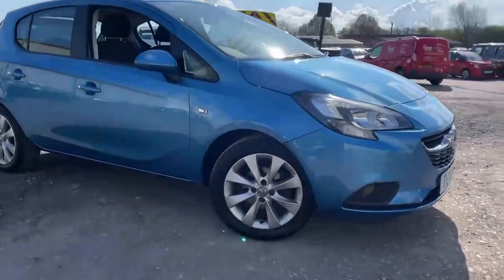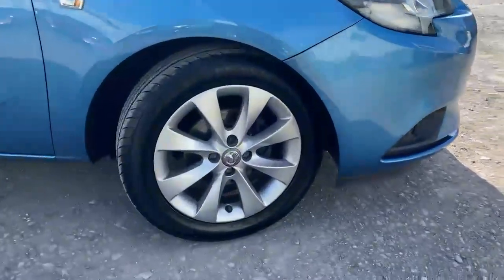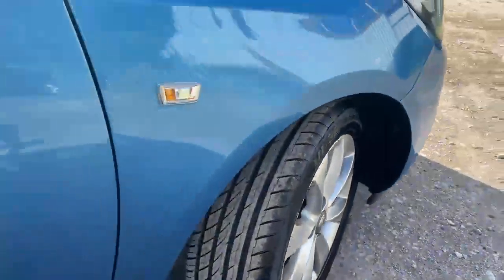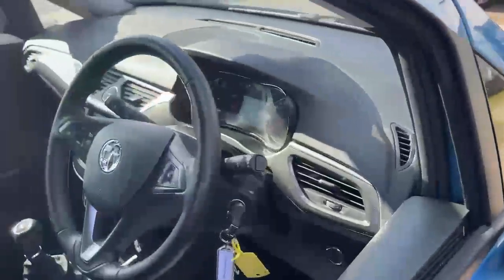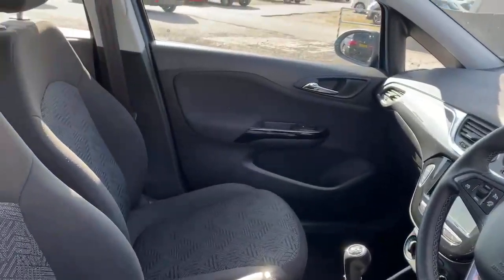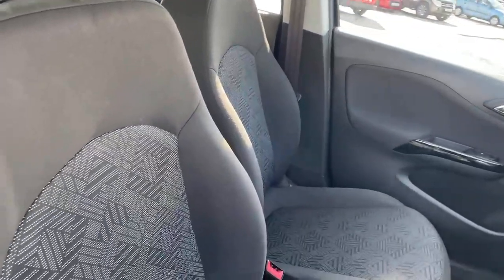FL18NMA Vauxhall Corsa 1.4i Ecotec Energy Hatchback 5dr Petrol (a/c) (75 Ps)